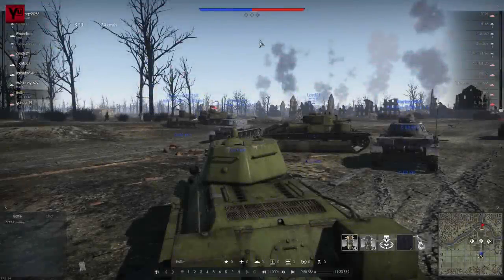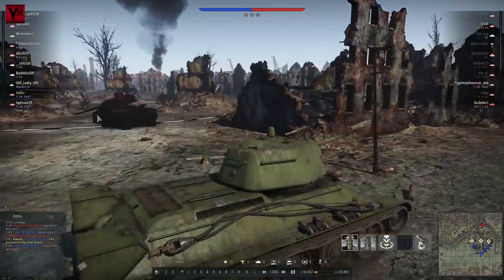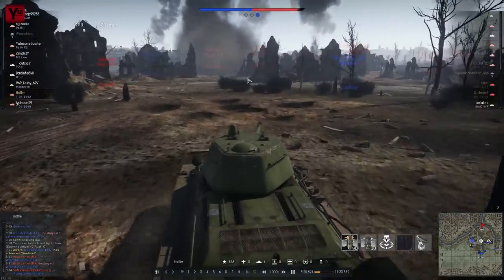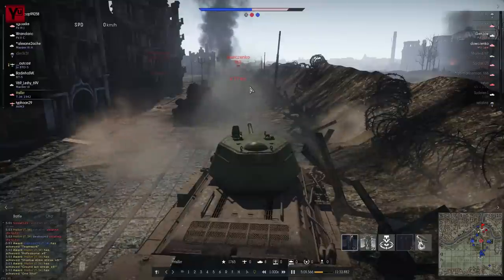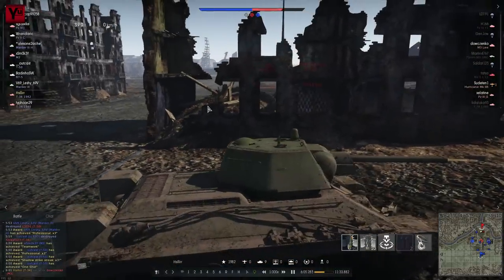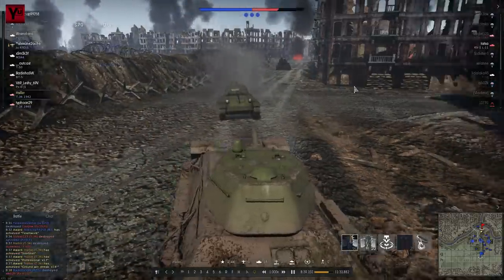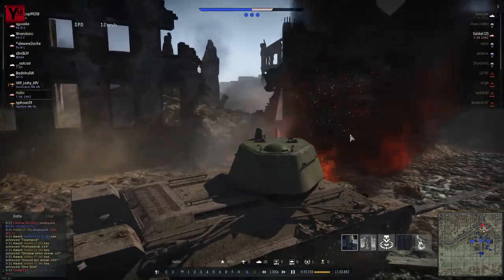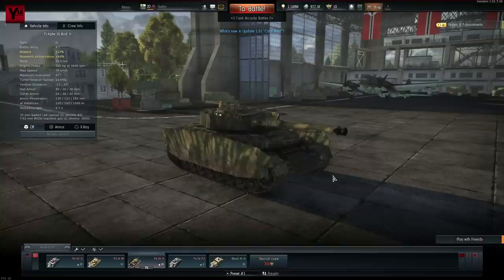Lunchtime Tankery: Kicking Puppies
The first run of 1.51 sees me taking a T-34-42 for a drive in Arcade mode.  You can probably guess what happened...